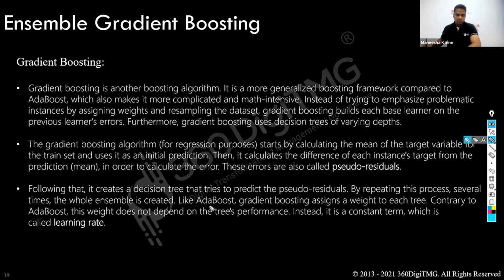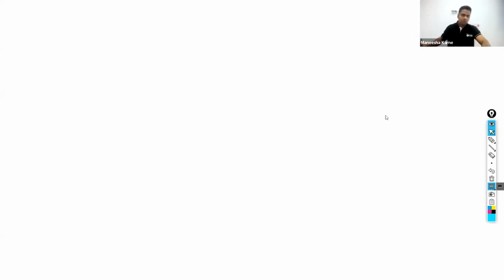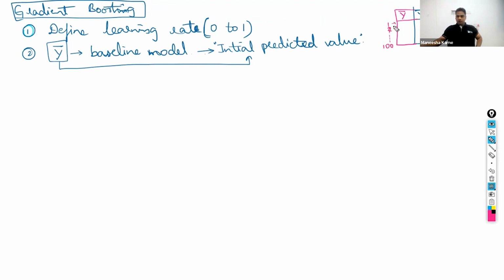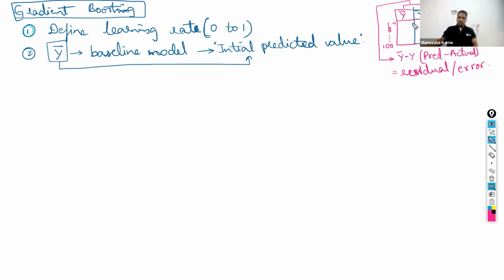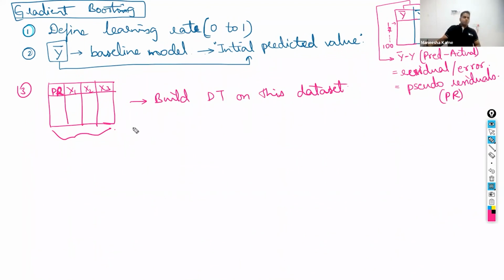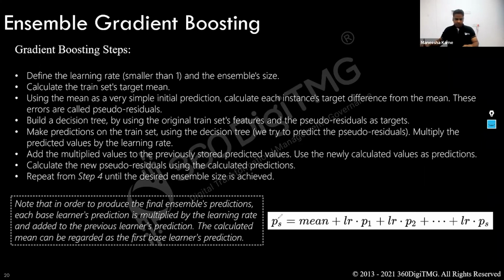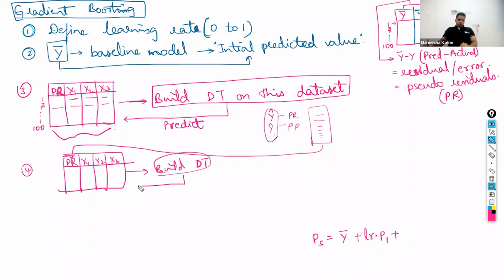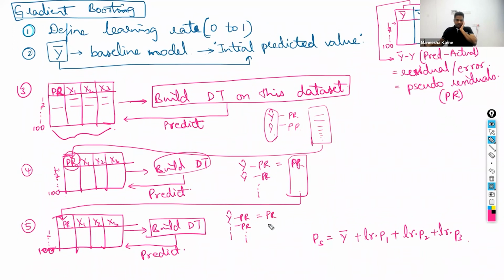Ensemble Techniques | Part 17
1. Adaptive Boosting (Adab Boost) vs Gradient Boosting:
   - Adab Boost involves combining results by assigning changing weights to classifiers in each iteration.
   - Gradient Boosting uses constant weights for each tree, referred to as the learning rate, leading to more consistent weights compared to Adab Boost.

2. Learning Rate and Baseline Model in Gradient Boosting:
   - In Gradient Boosting, a learning rate (ranging from 0 to 1) is defined.
   - The initial predicted value is set as the mean of the output variable in the dataset, forming the baseline model.

3. Pseudo Residuals and Model Building:
   - Pseudo residuals, calculated as the difference between the actual and pseudo-predicted values, are used in each iteration.
   - Pseudo residuals are treated as outputs, and a decision tree with varying depths is built using these pseudo residuals as the target variable.

4. Iteration Process in Gradient Boosting:
   - The model iteratively refines predictions by considering errors from the previous step.
   - Predicted values are multiplied by the learning rate and subtracted from actual values to generate new pseudo residuals for the next iteration.
   - This process is repeated for a specified number of estimators to enhance model accuracy.

5. Guarding Against Overfitting:
   - Gradient Boosting continuously adds information from errors to improve predictions, but there's a risk of overfitting if too many iterations are performed.
   - Balancing the number of estimators is crucial to prevent overfitting issues and maintain model generalization.